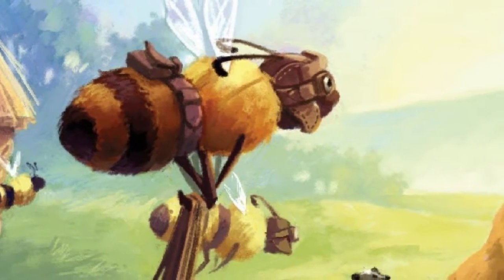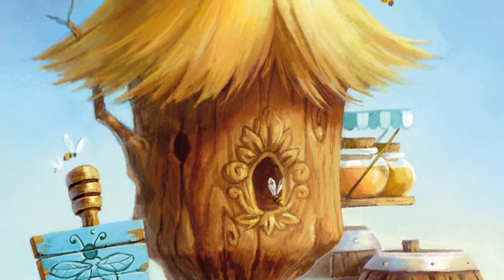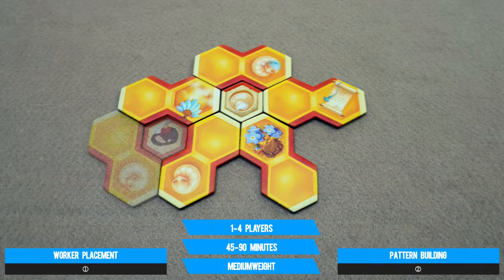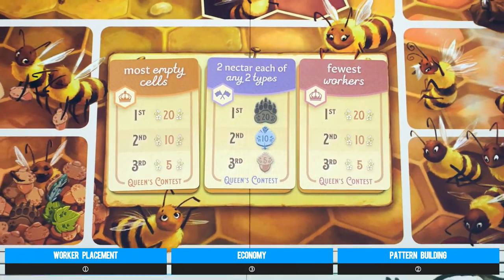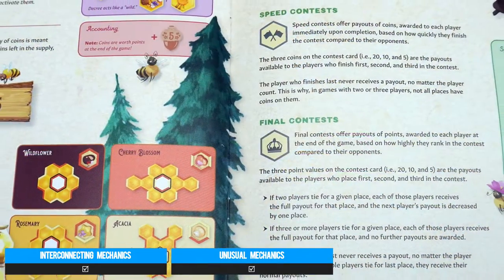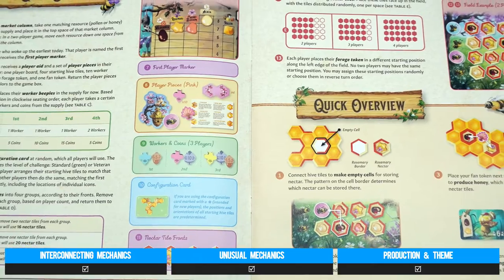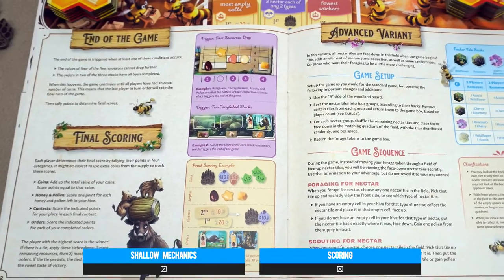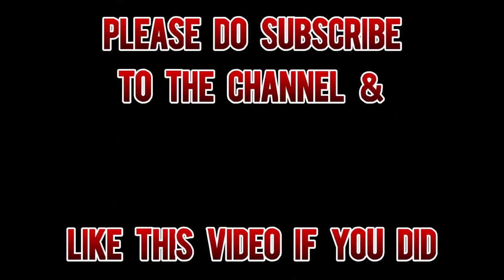HONEY BUZZ in 5 Minutes or Less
Welcome to our '5 Minutes or Less Review' series, today we are looking at Honey Buzz and whether this could be the next game for you.

00:00 - Intro
00:45 - Overview
01:54 - Review